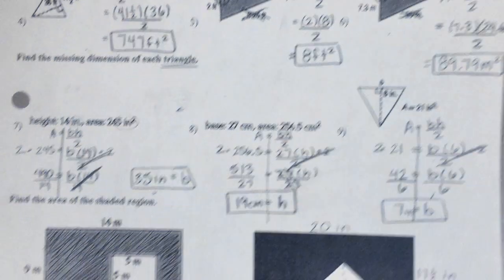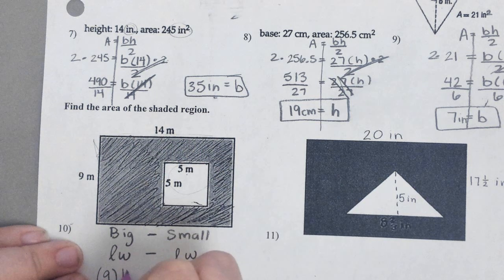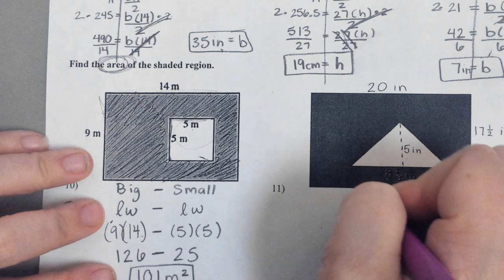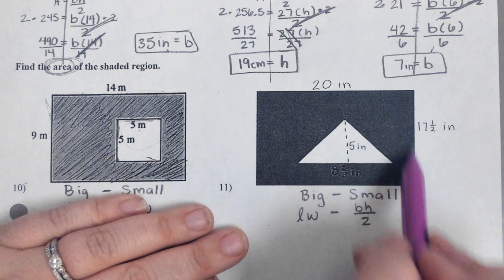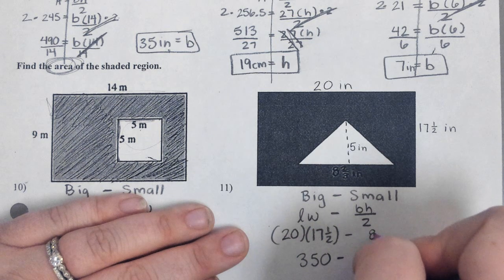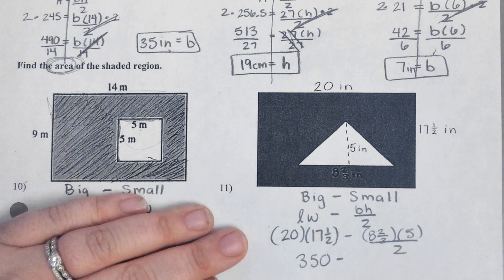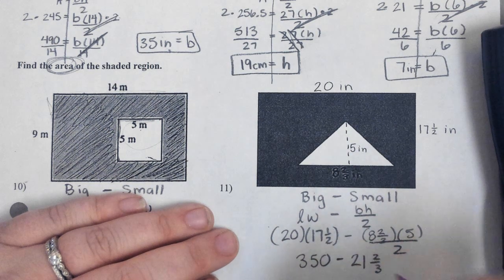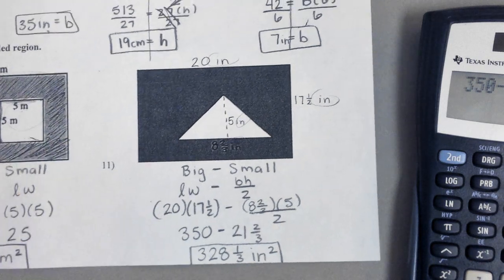January 7, 2020 Homework on Area of Triangles